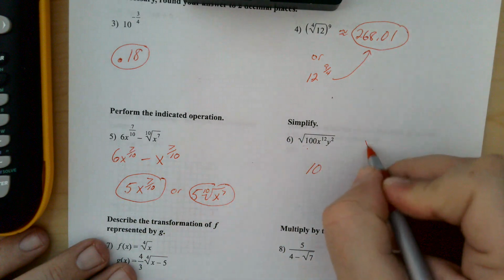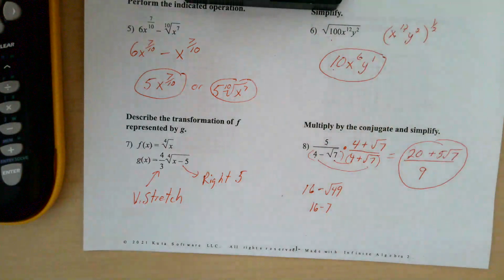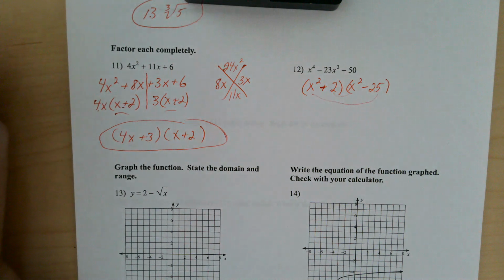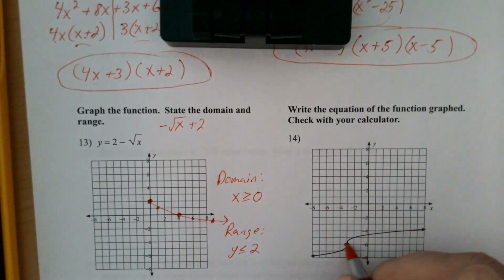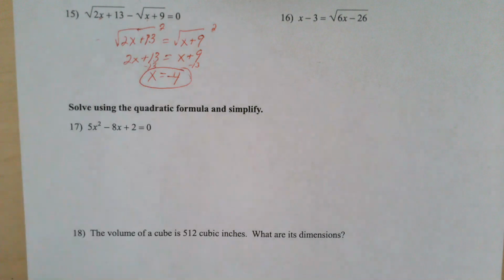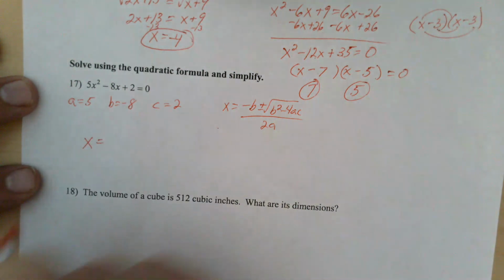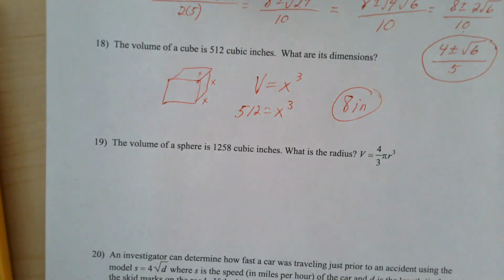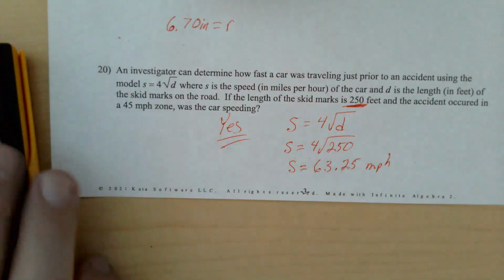Ch 5.1-5.3 practice quiz